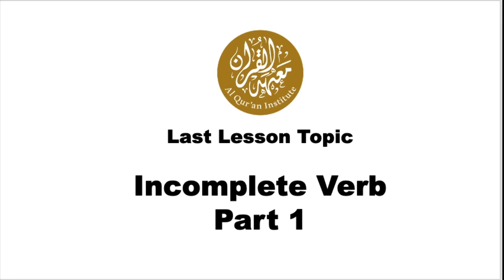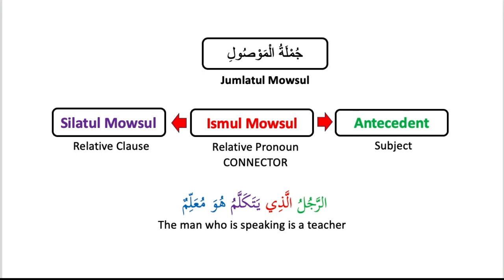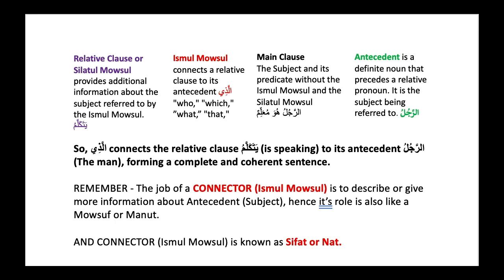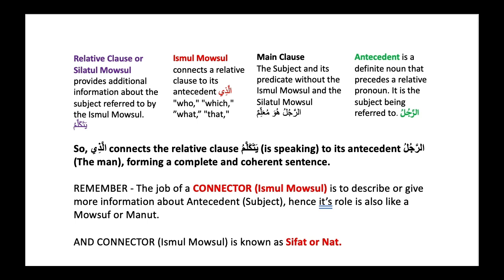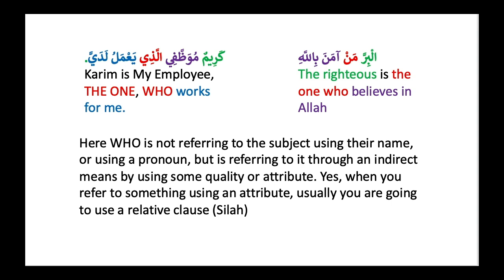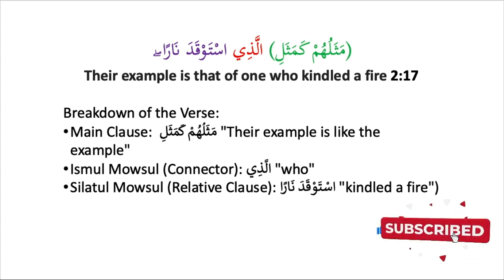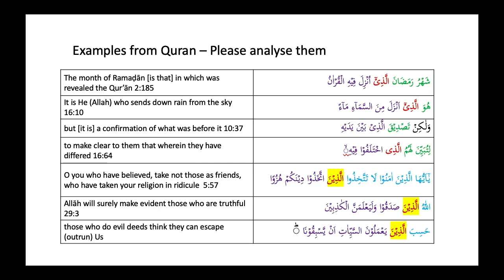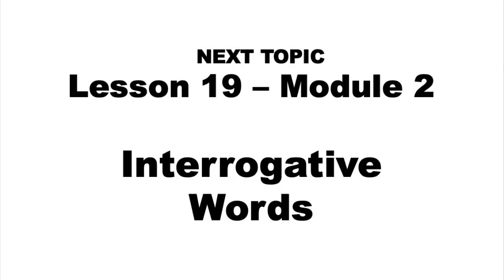Module 2 L18 Ismul Mowsul Advanced (جُمْلَةُ الْمَوْصُولِ) - Learn more about Silatul Mowsul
Interested in our Quranic Arabic Courses or want to join our team of expert teachers?